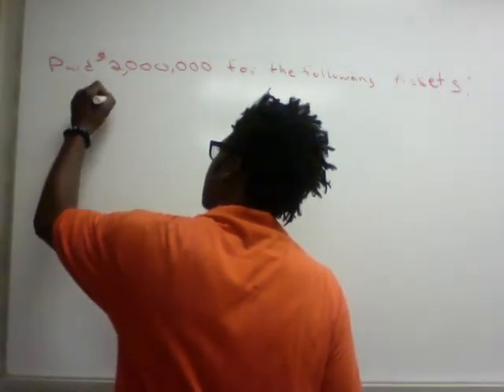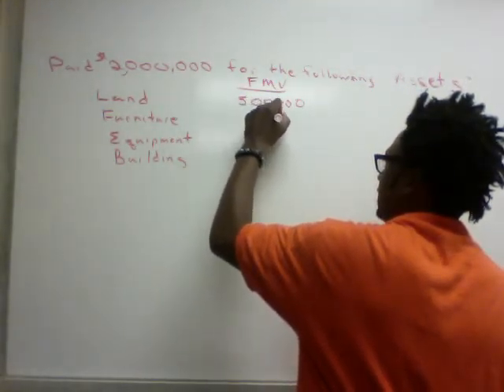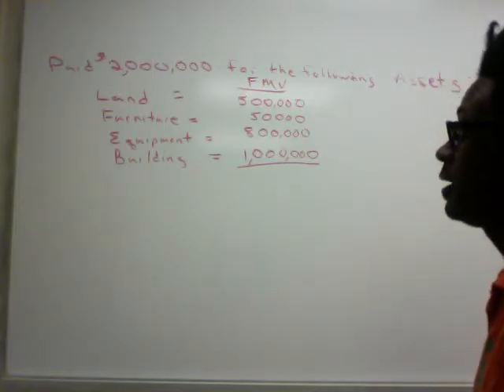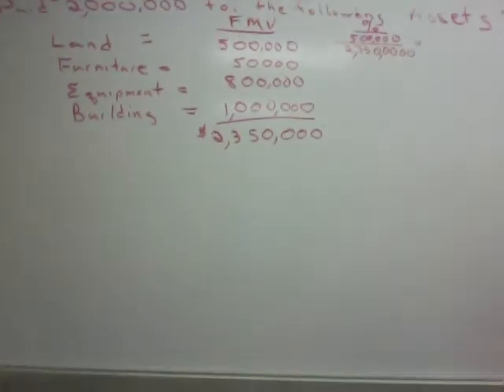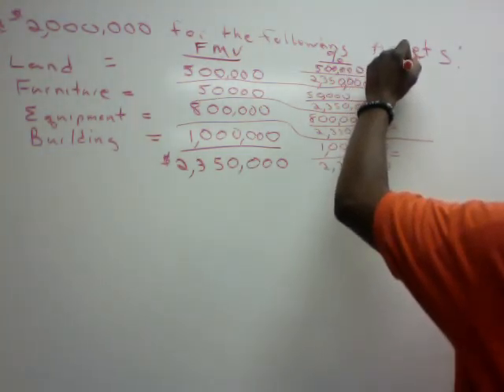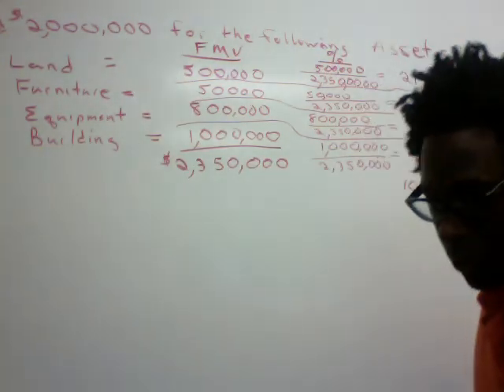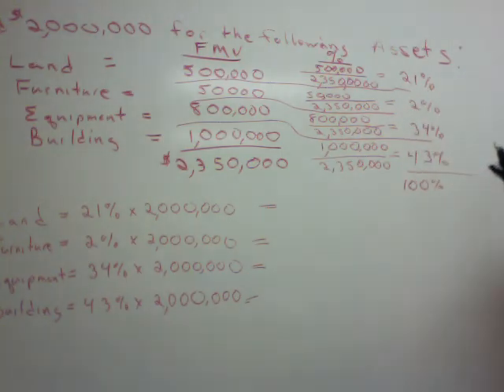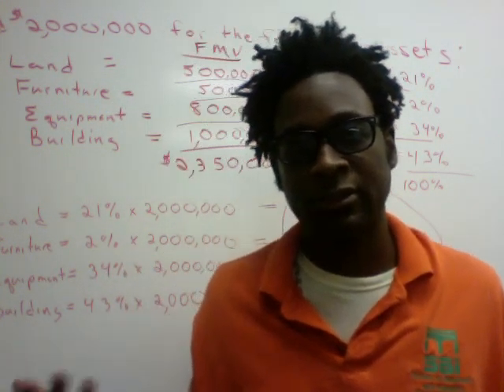lump sum purchase